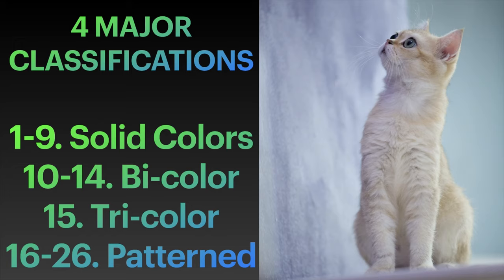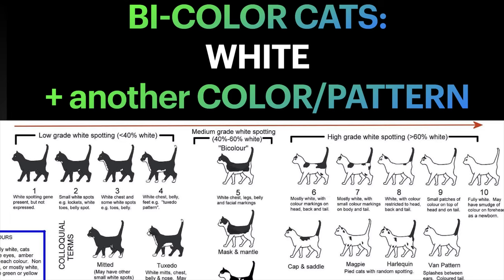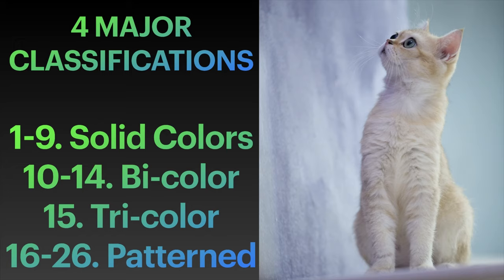What Color is Your Cat?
The 'official' names of colors of cats can be quite confusing. SirNicolay explains 26 colors that are used in identifying cats!

From Facebook:
Gino Paolo Tizon
Darwin Mirafuentes Miranda
Mike Petalio
Kate Tejano
Rizza Nica Singun
Rikkimay de Luna
Deidre Morales